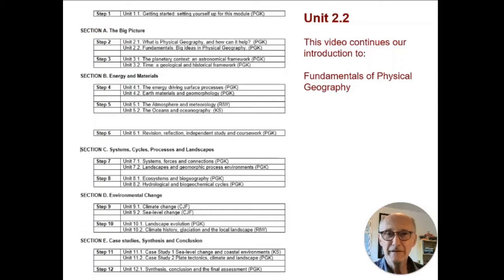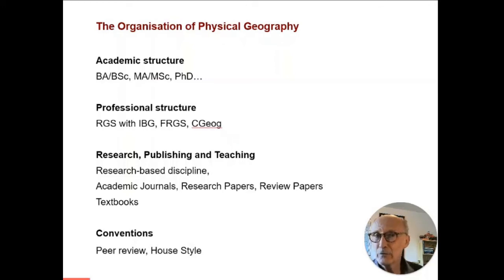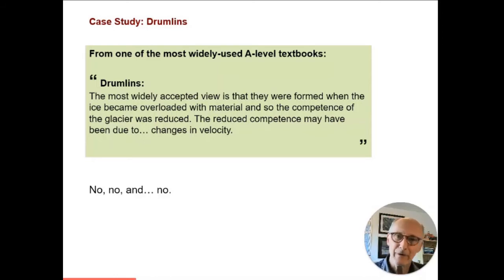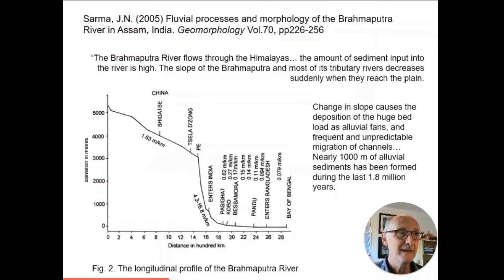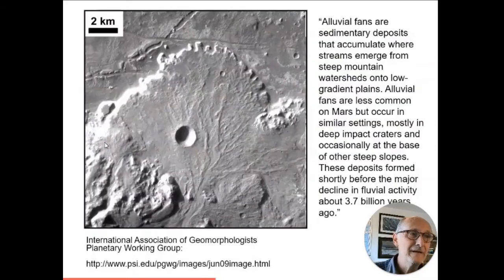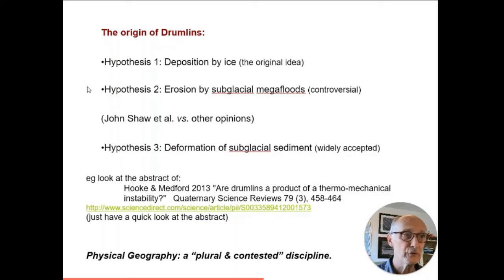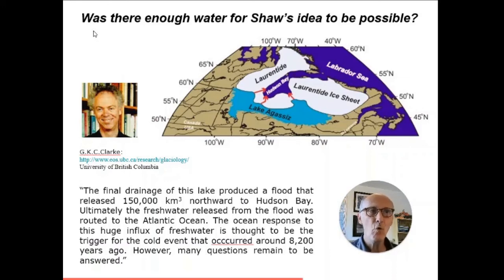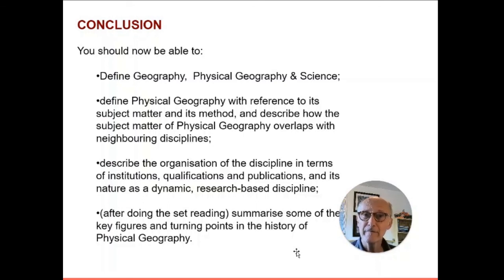Introduction to Fundamentals of Physical Geography (continued) esc-10039 unit 2.2